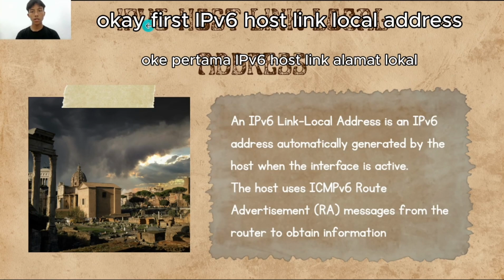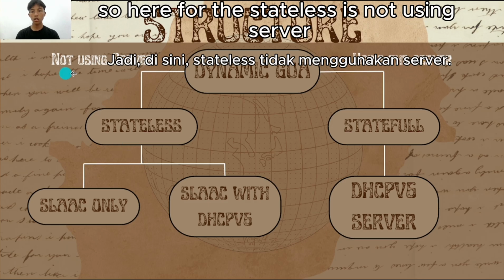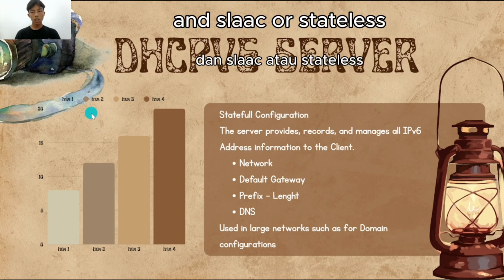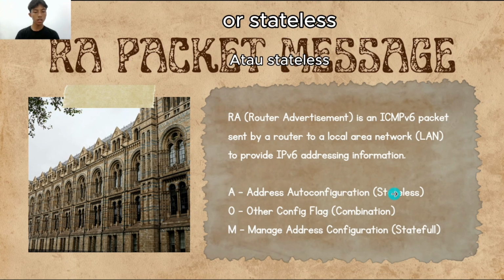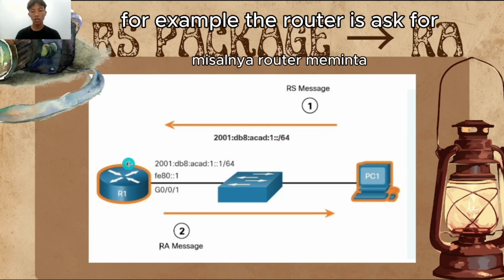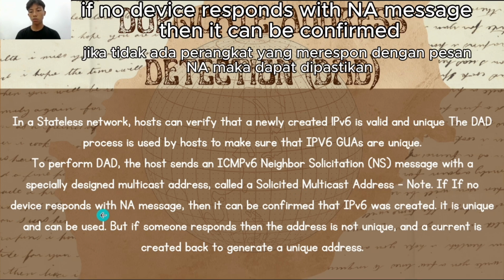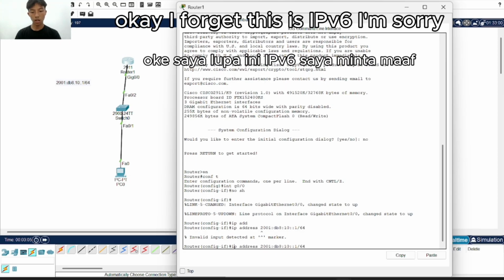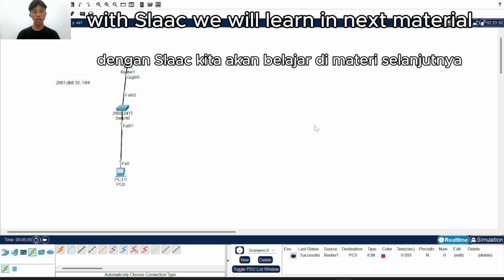SLAAC, the Protocol that Automatically Appear when the interface Active!!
So this is the material about SLAAC , in English Version, that already existed in my provious video in Indonesian Version
Happy Watching!!